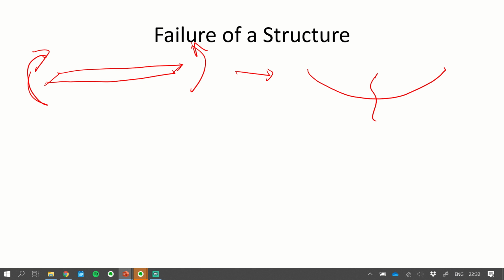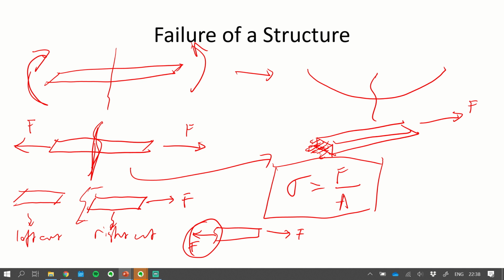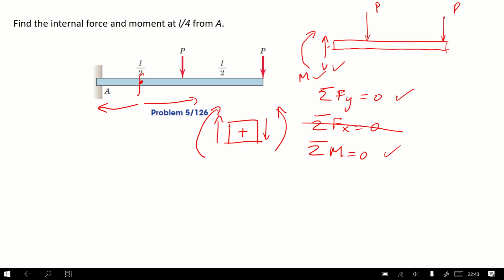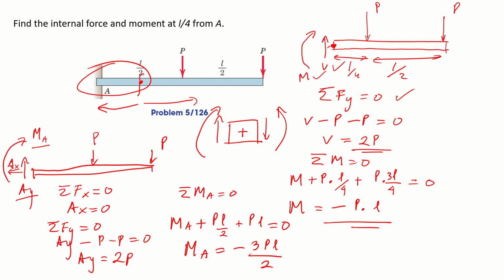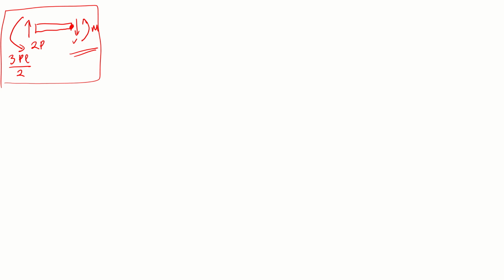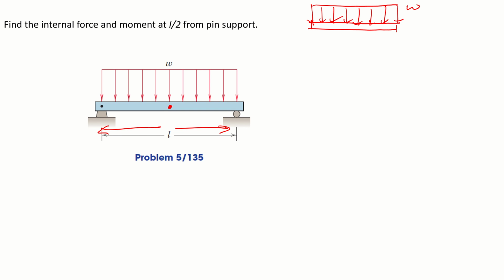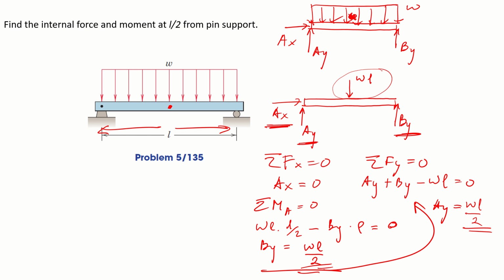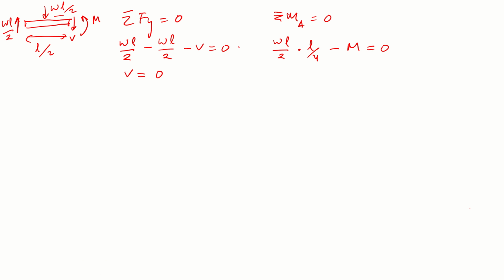MS1210-Statics_Internal Force at One Point_Dr Satrio Wicaksono